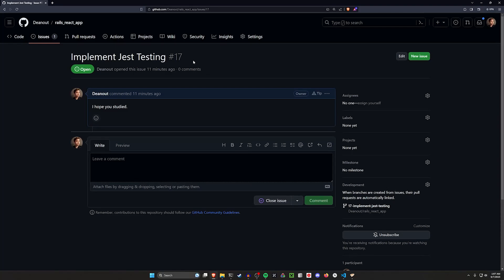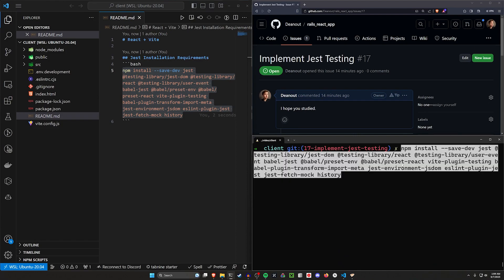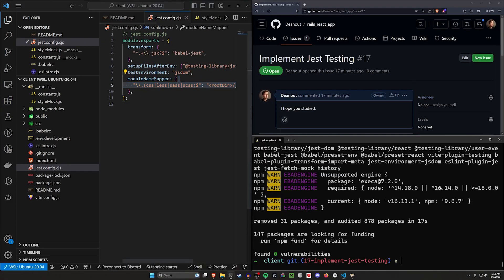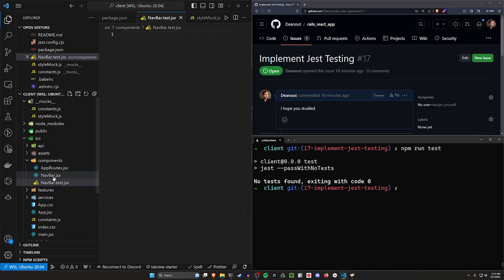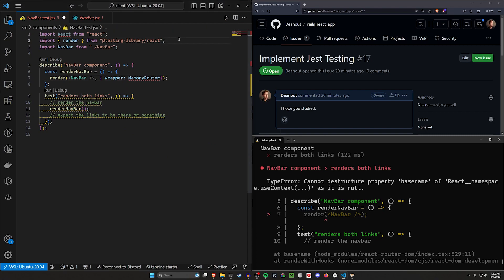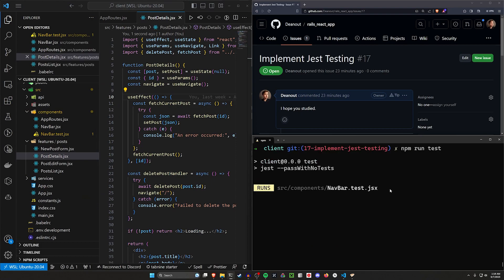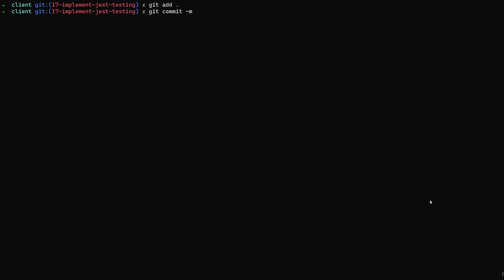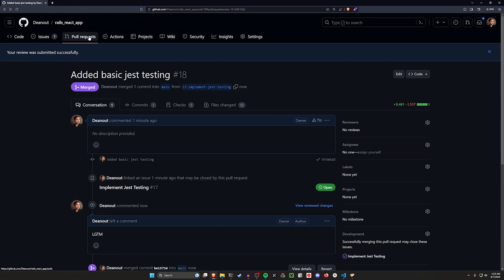Adding Jest Testing - React on Rails Part 9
Today we cover adding Jest Testing to our React on Rails app!